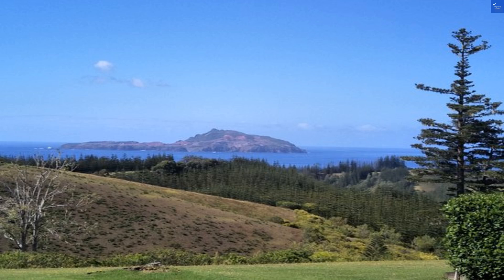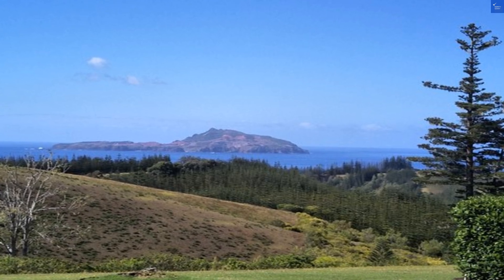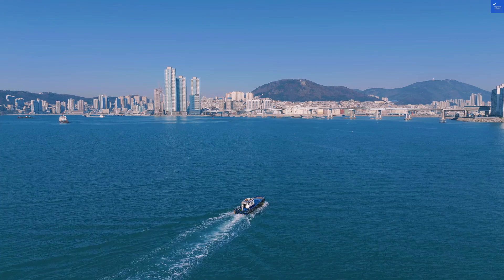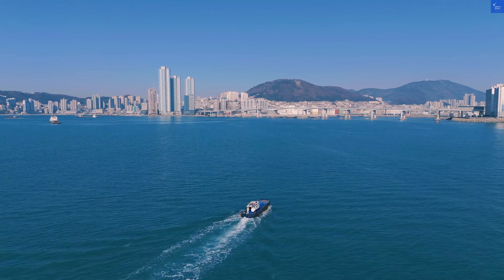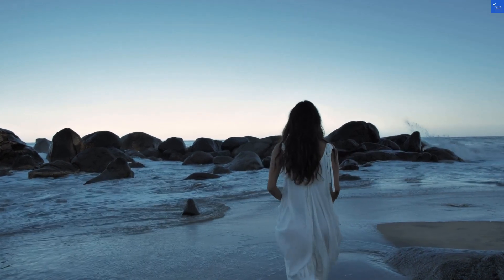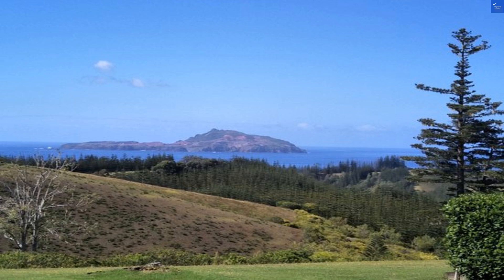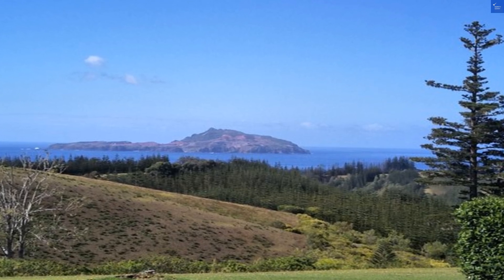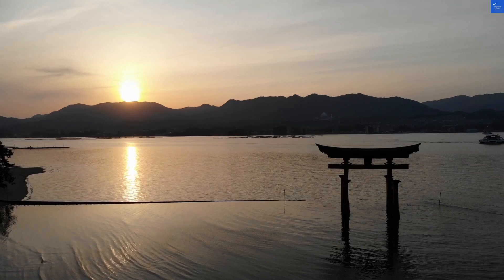Seaview Norfolk Island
Discover the breathtaking beauty of Seaview Norfolk Island in our latest video! Join us as we explore the stunning landscapes and rich history of this unique destination. Whether you're looking for Norfolk Island accommodation or planning your next adventure, we've got you covered with essential tips and insights. From the top Norfolk Island attractions to must-visit Norfolk Island restaurants and